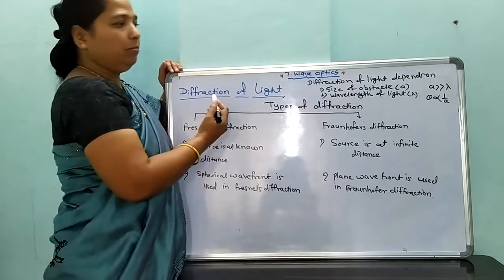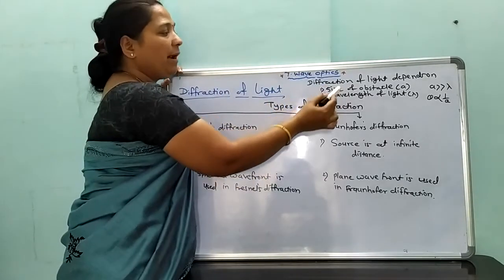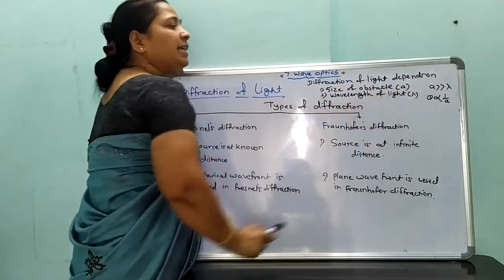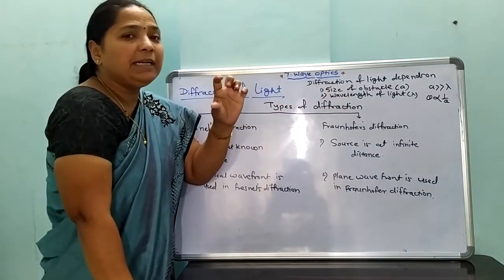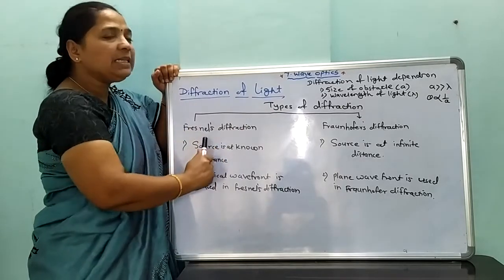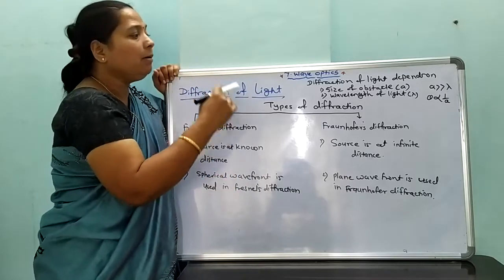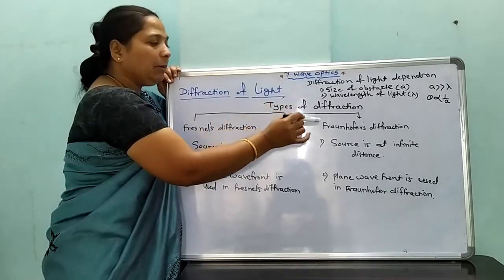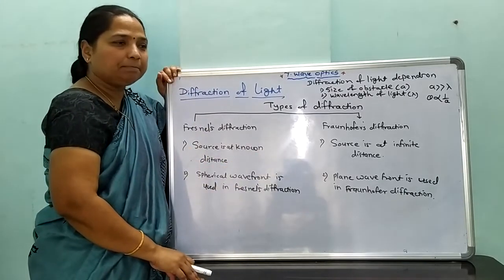12th Physics Wave optics Lect 15 Types of Diffraction